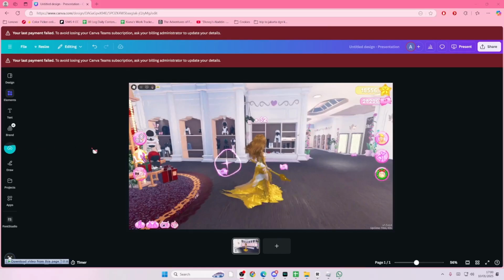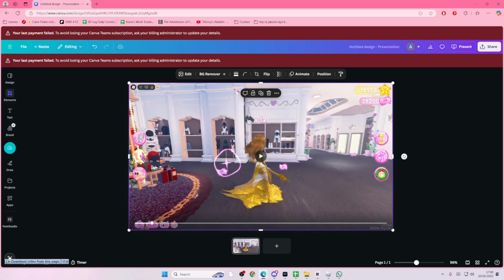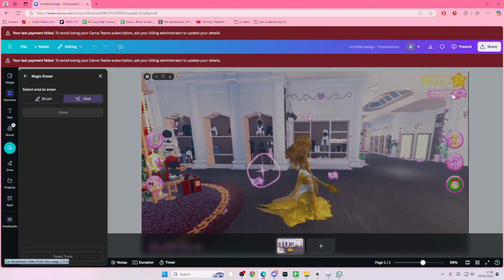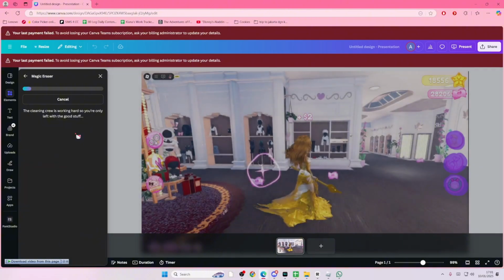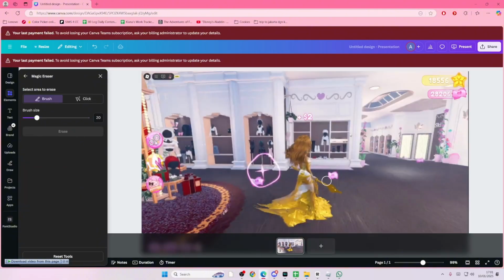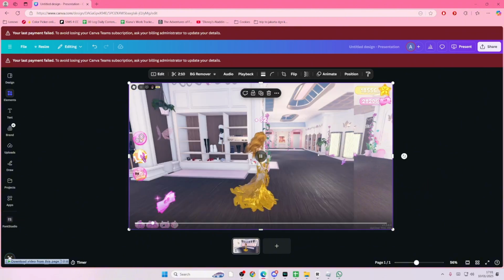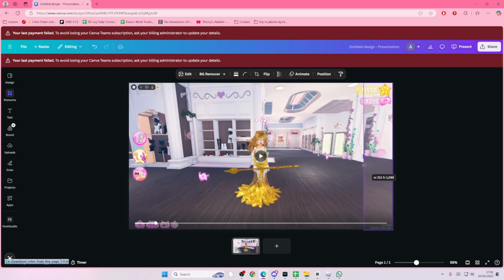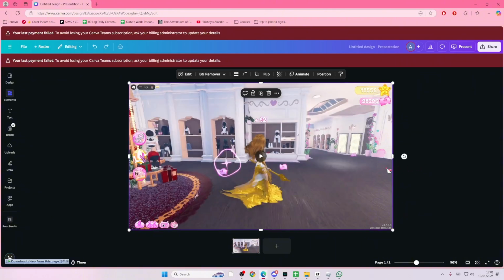⭐ MINUTE: How to Remove Watermark From Video in Canva (2024) - Easy Guide | Full Guide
This tutorial will show you how you can remove watermark from a video in Canva.